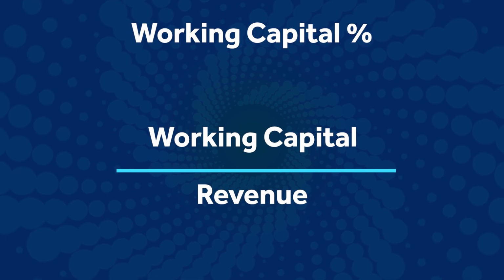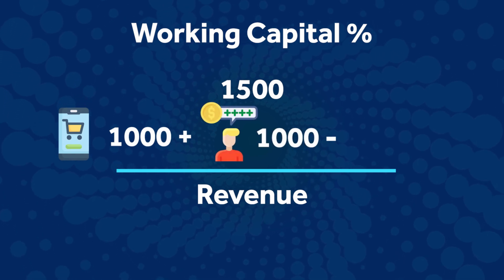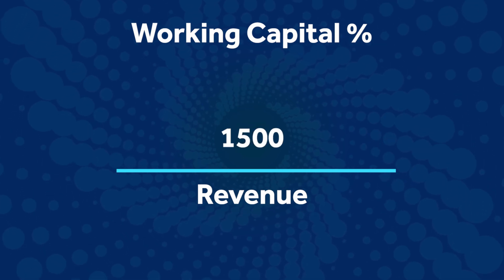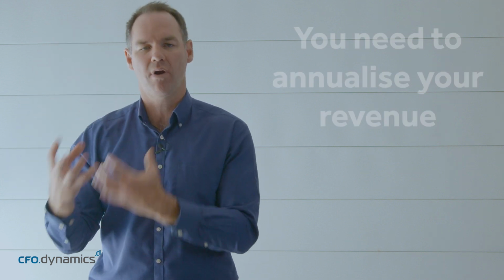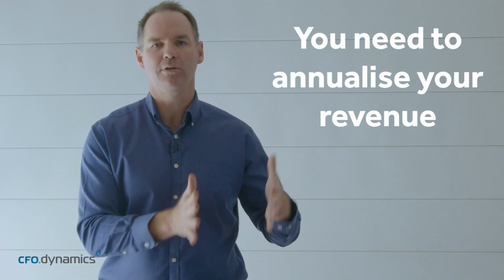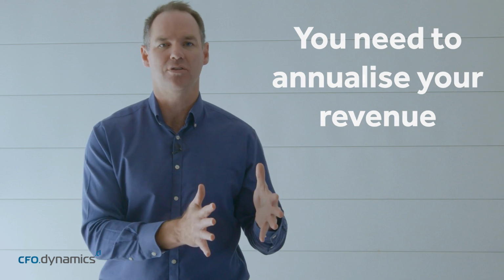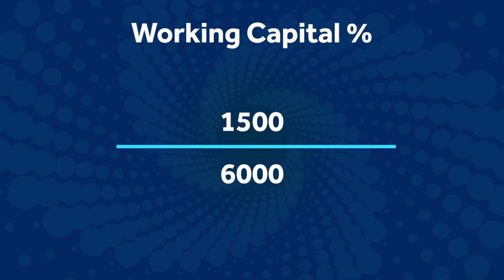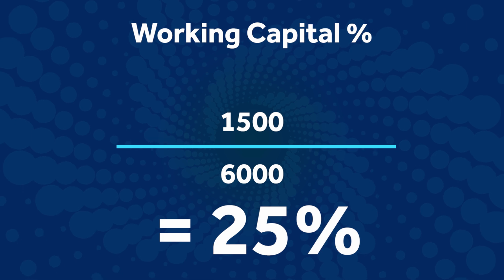Most Crucial Factor to Make More Money in Your Business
We all want more cash in our business. This video will explore the number one factor to generate more cash in your business.

CFO Dynamics is an outsourced CFO provider and business finance educator.

We want to help you give you the business financial knowledge to be the business owner and entrepreneur you want to become.